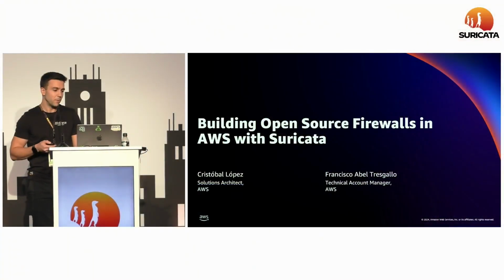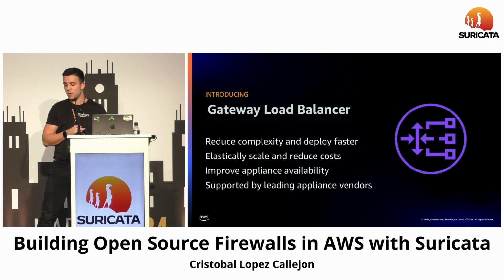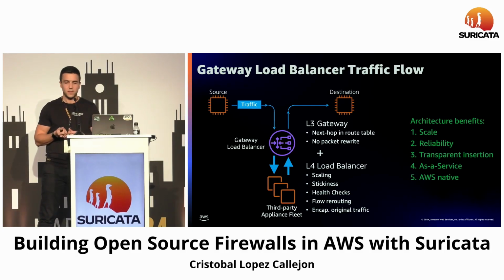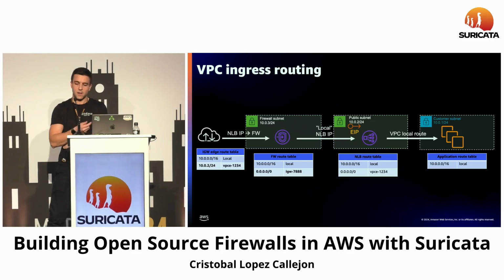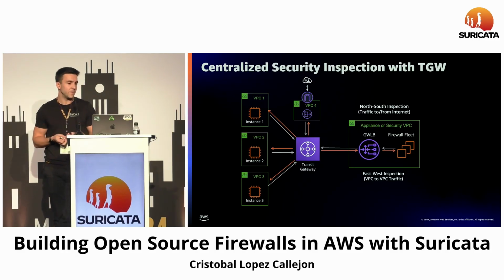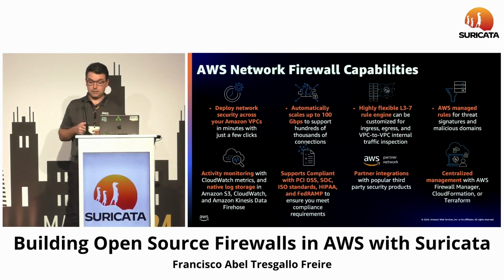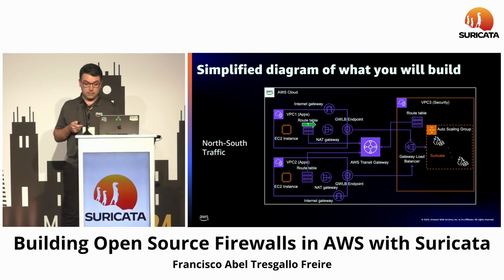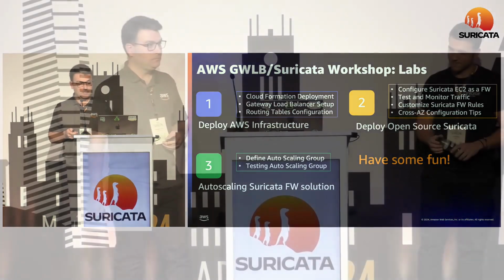SuriCon2024 | Building Open Source Firewalls in AWS with Suricata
Presented at SuriCon 2024 by Cristobal Lopez Callejon and Francisco Abel Tresgallo Freire

In this session, we will go over how you can build an opensource, scalable, and highly fault-tolerant firewall within AWS while using Suricata. We will combine Suricata with one of AWS’s load balancers, (Gateway Load Balancer) and show how you how you can scale your fleet, as well as automatically update rules across your fleet. This session will also be combined with a hands-on lab which you can participate in and get experience using the AWS console, so if this sounds like something for you, then feel free to join us!